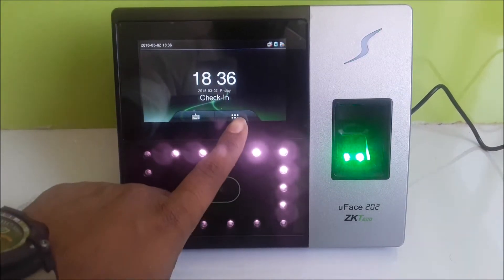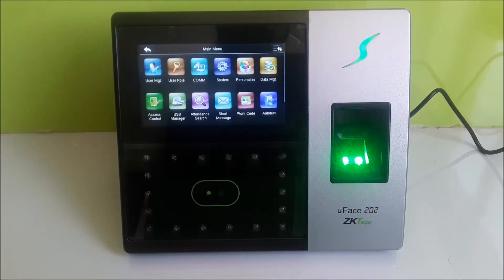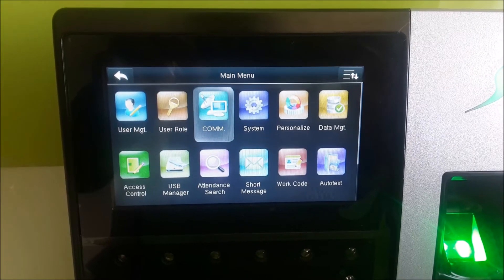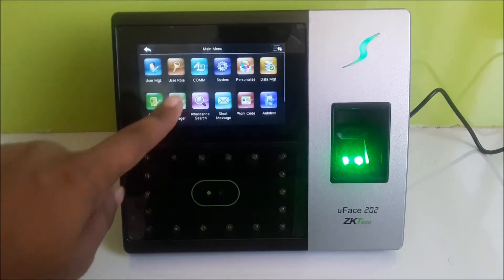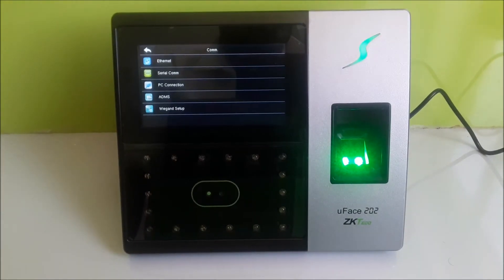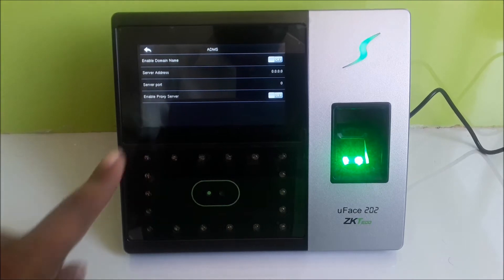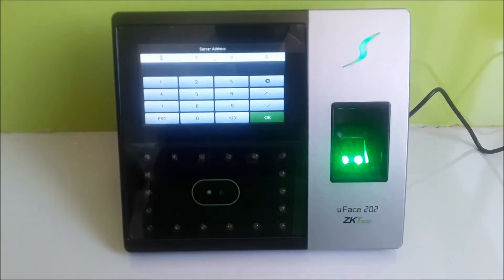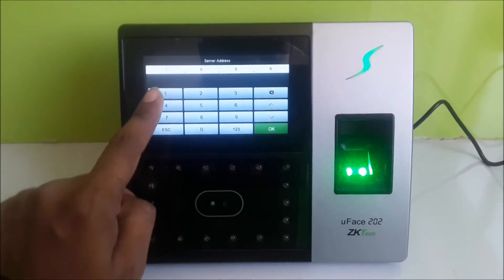How to connect your PUSH device(ZKTeco Uface 202) to the server.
The video shows how you can connect your PUSH device ZkTeco Uface 202 to the server.